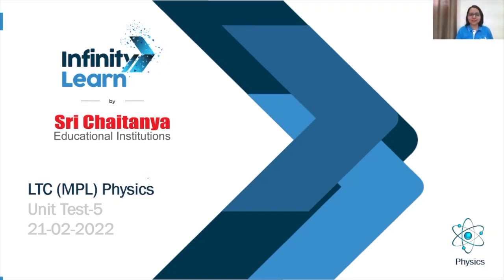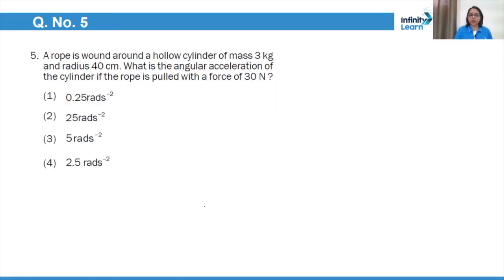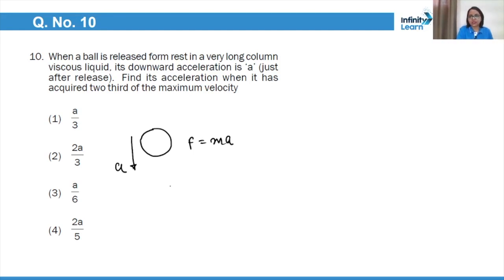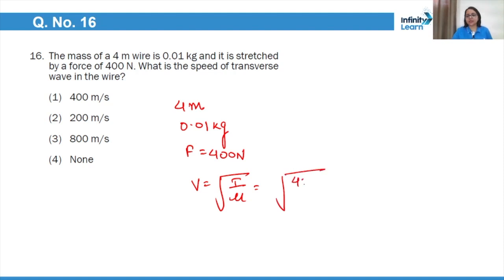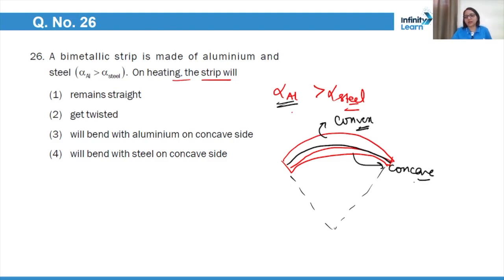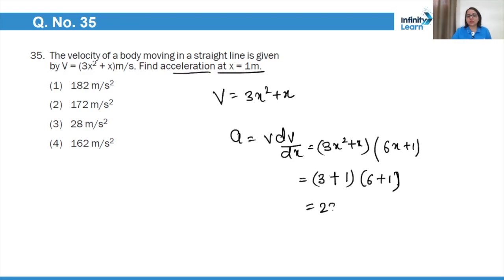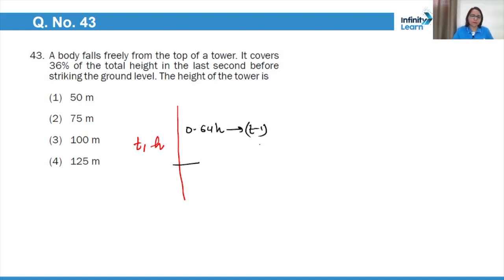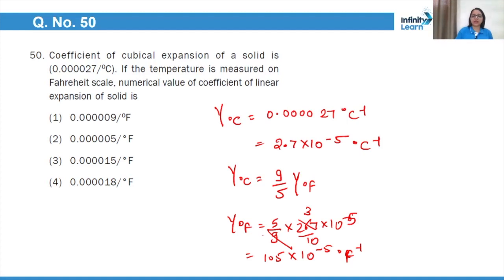MPL Physics Solutions || LTC Unit Test5 || 21-02-2022 || NEET 2022 || Vibhati Mam || Infinity Learn